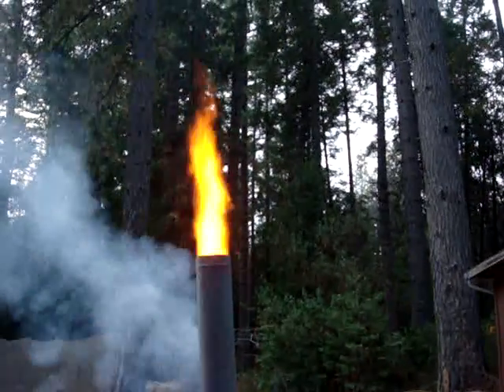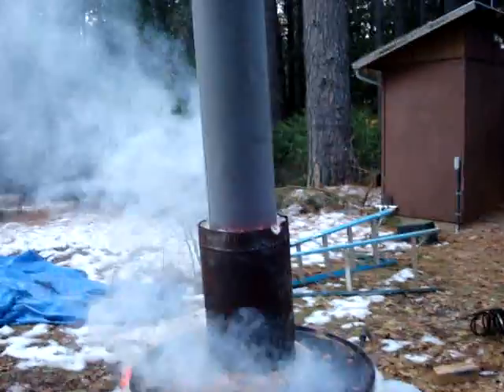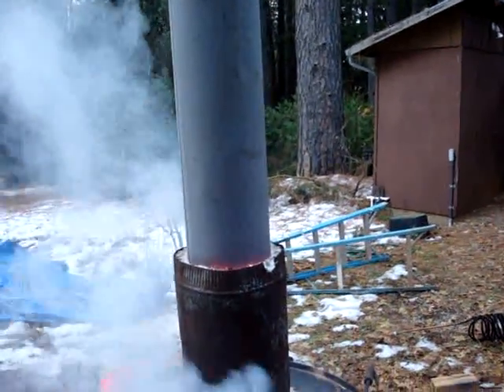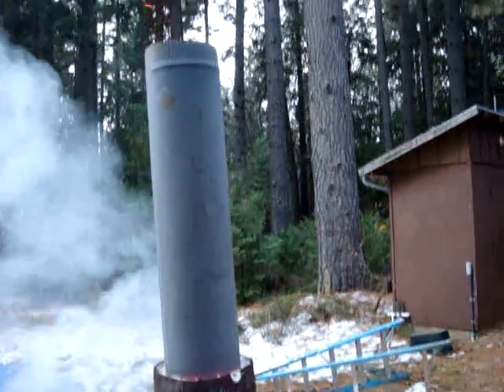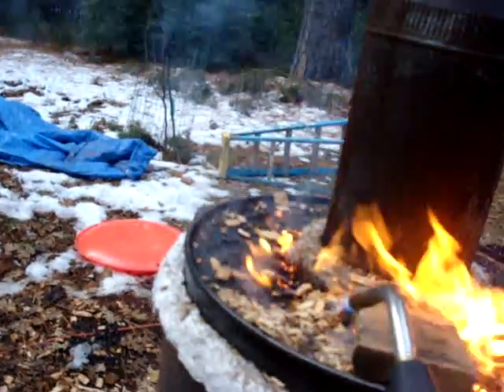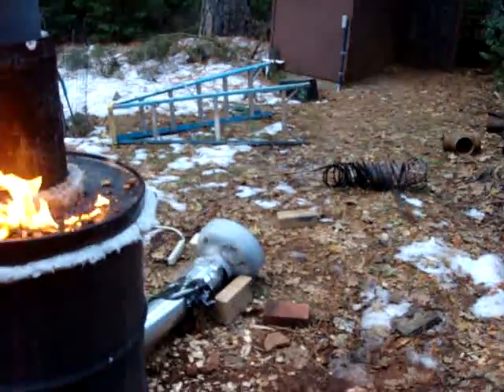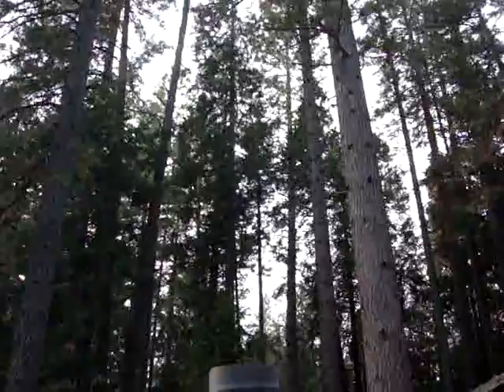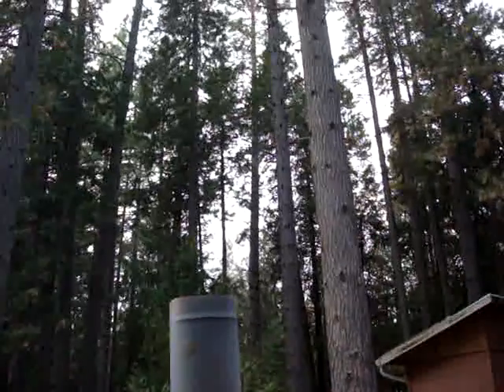wood chip burner prototype B 10kW power system 3.MPG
Please help us build a new experimental and teaching center aquaponic commercial sized farm. visit our Kickstarter.com project at:

wood chip boiler 30kW steam generator / home electric and thermal power generator system / over fuel test, ~200kW flame power with 4 foot flames shooting out of top of burner.  Combustion is smoke free.  Smoke generated is from spilled chips on top of burner during prototype test.  Production units will use automatic chip auger and be completely smoke free and automatic computer controlled for up to 10kW electricity and heat generation using steam turbine and hydronic heating of home, business and or hot water.